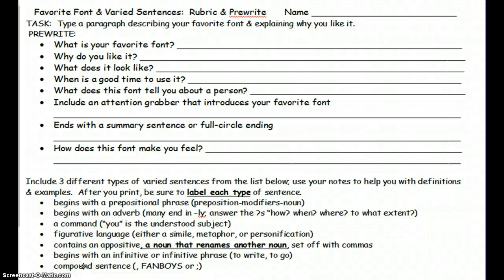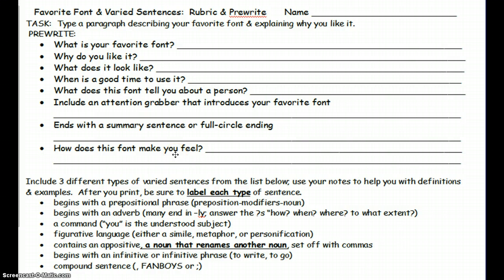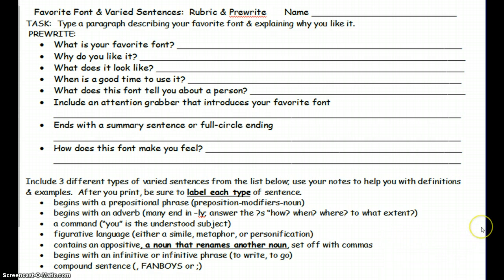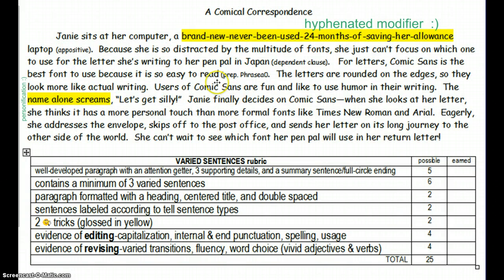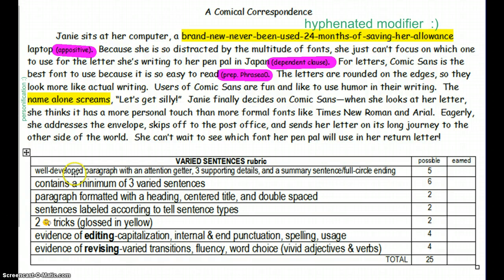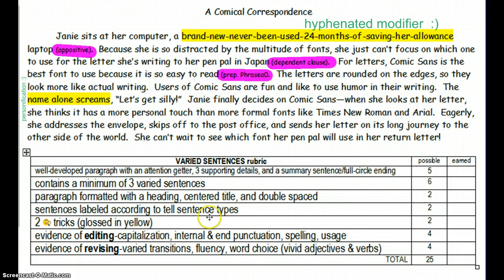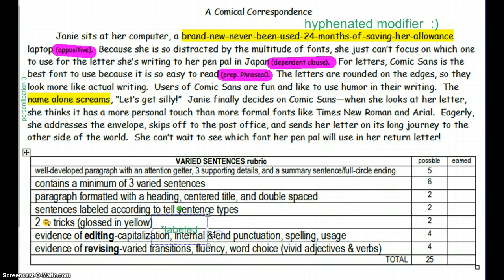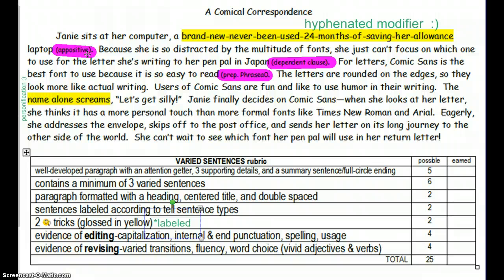Favorite Font Paragraph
This is an explanation of the favorite font/varied sentences writing assignment.